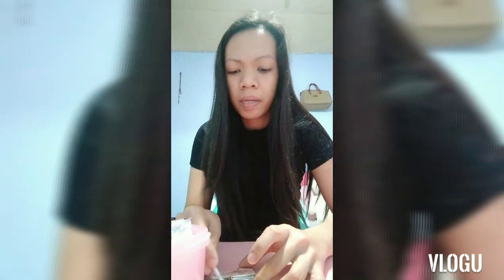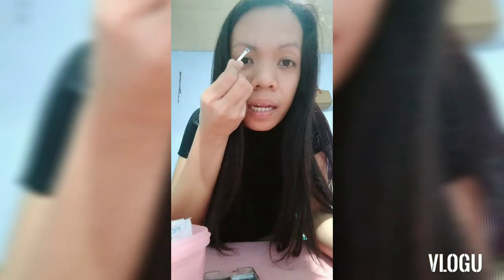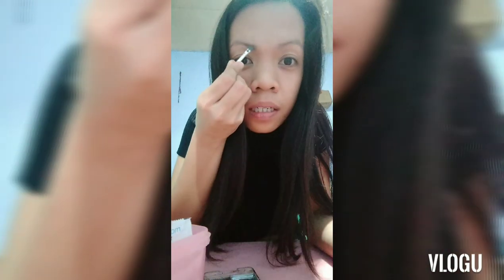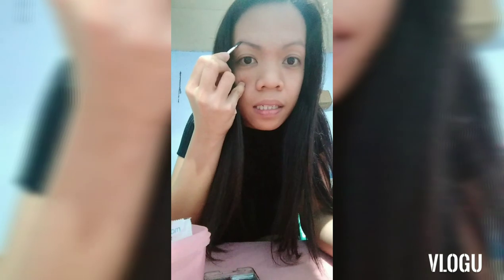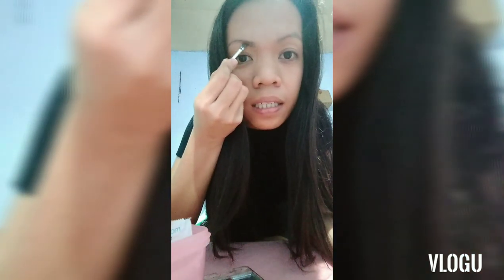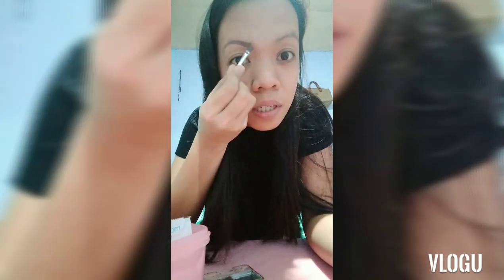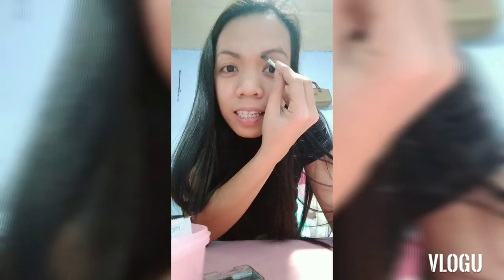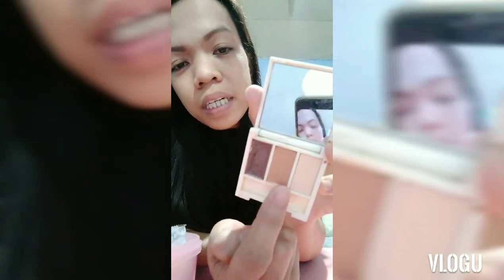How did I become a DJ plus Fast Kilay tips